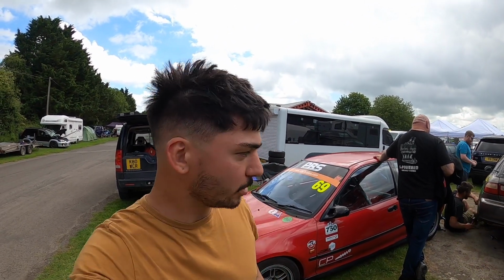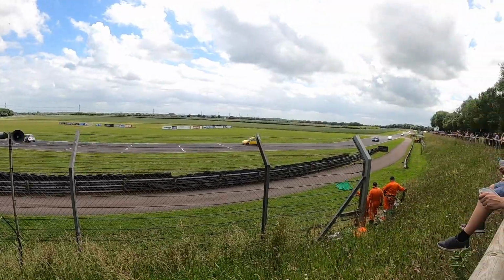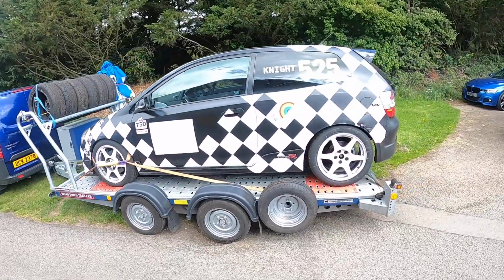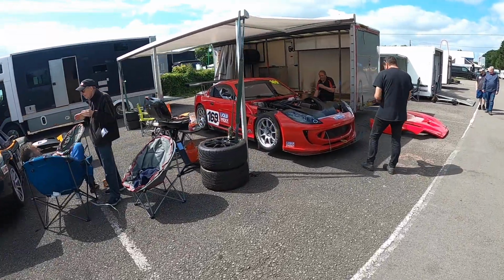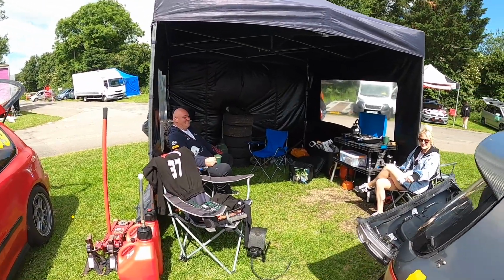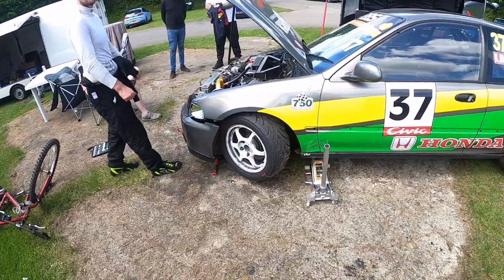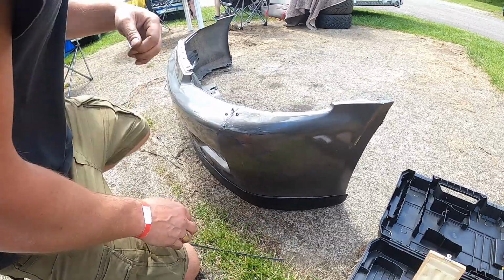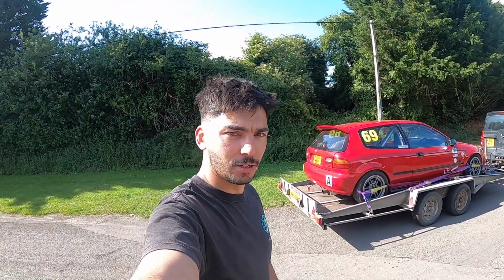Castle Combe Triple Header - Race Vlog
A little bit behind schedule with this upload but here are the general antics and paddock chat from Castle Combe, if you're a subscriber then you should have already seen the onboards from each race, but if you haven't then here are the links:

Some upgrades to the car meant that I was much more on the pace than I have been previously, and it was good to be in some battles in the top 10.

Another great weekend with some great faces. Next time Brands Hatch where the whole gang will be present and correct.

Thumbnail photo courtesy of LQ Media